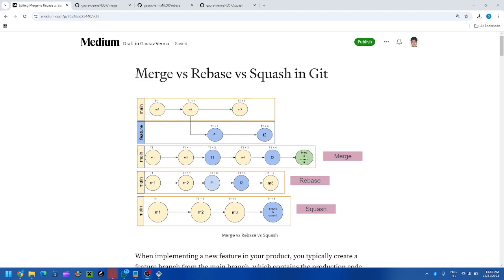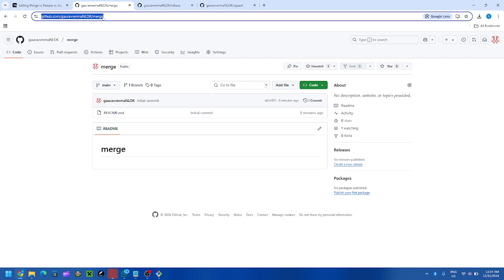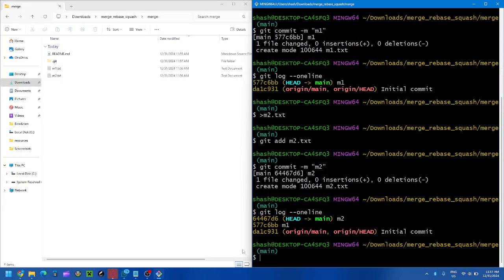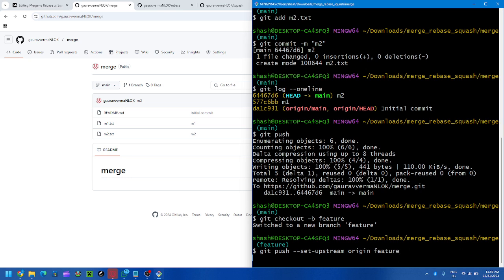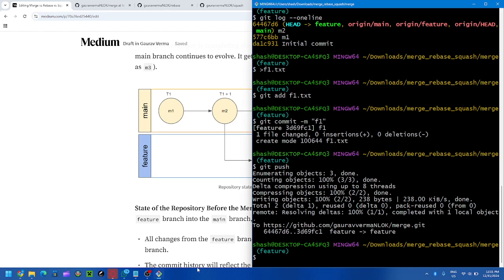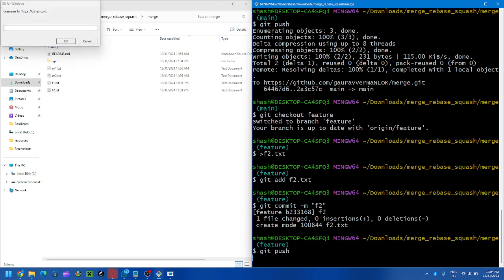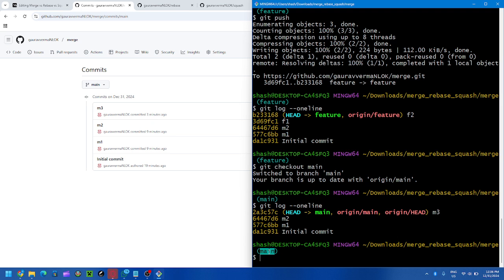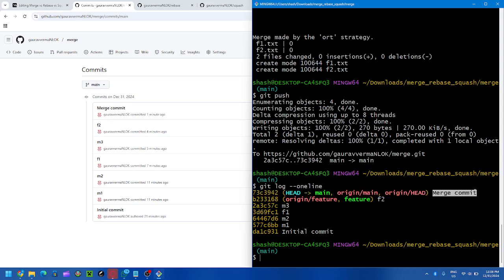Git Merge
This video describes how merge command works in GIT.
When the developer merges the feature branch into the main branch, the result will include:

1. All changes from the feature branch, along with those from the main branch.
2. The commit history will reflect the order of all changes.
An additional commit, known as a merge commit, will be created at the end to signify the merge event.
3. This method preserves the chronological order of commits while integrating changes from multiple branches into the main branch.

Important git commands used:
1. To clone the repository: git clone $repo_URL$
2. To add a file: touch $filename_with_extention$
Instead of touch, you can use greater than sign as well.
3. Commit a file to local repo:
    a. git add $filename$
    b. git commit -m "$commit message$"
4. Push file to remote repository: git push
5. Create a branch in local repository: git checkout -b $branchname$
6. Push local branch to remote repository: git --set-upstream origin $branchname$
7. Switch to branch: git checkout $branchname$
8. To see the commit history: git log --oneline
9. To merge : git merge $branchname$
This is branch name which we need to merge. E.g. If we need to merge feature branch into main branch then here branch name will b feature